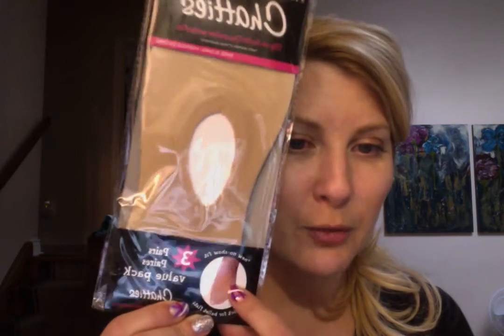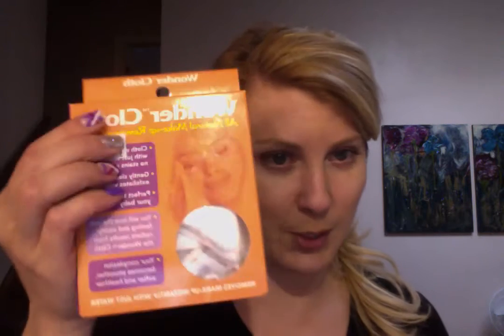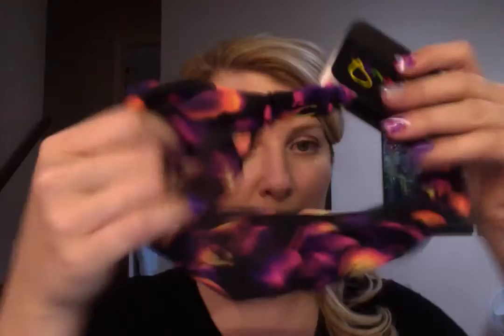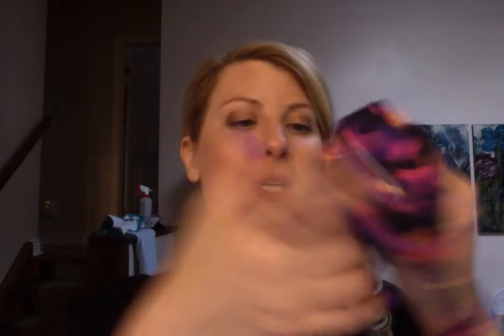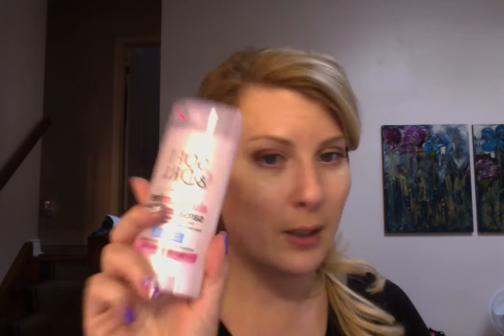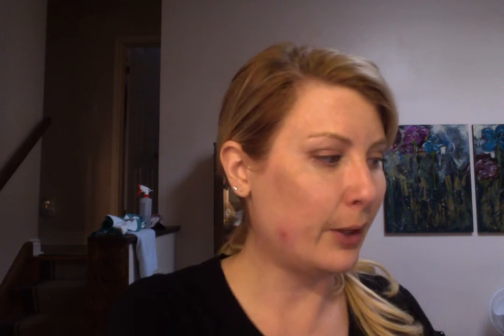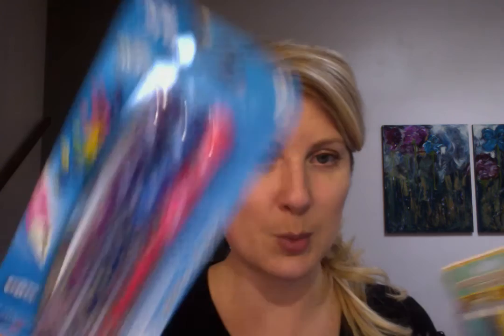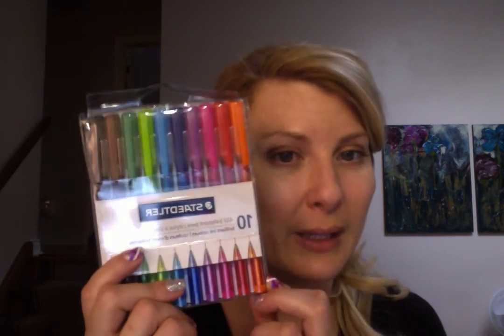Not that much to say and a fairly random haul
so I went to Dollar Tree, Walmart and hmmm think that's it. oh yes, face shop. Let me know what you thought of last week's chat about Foundation reviews-are you interested in more of that?